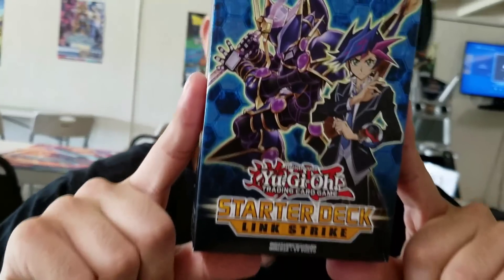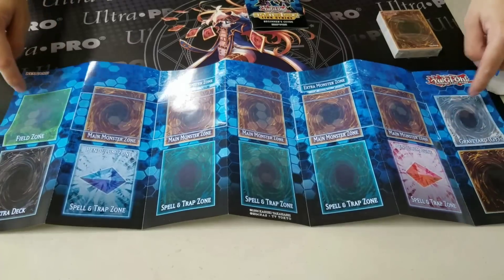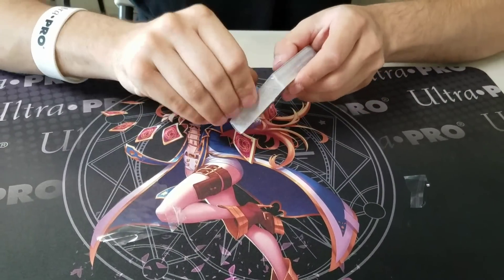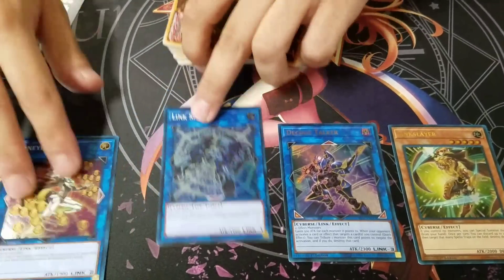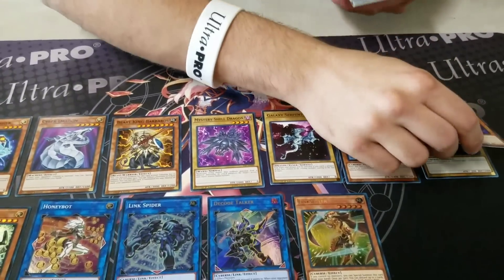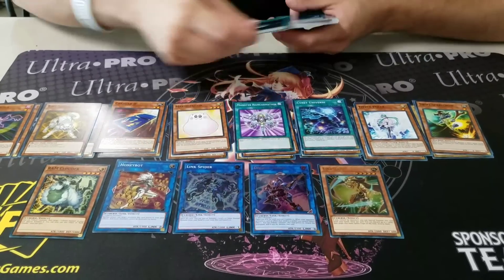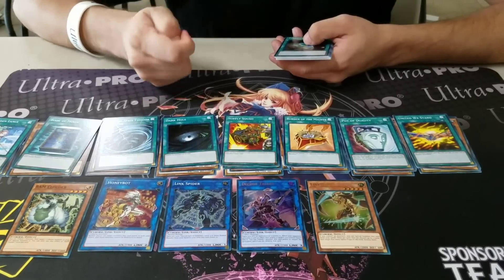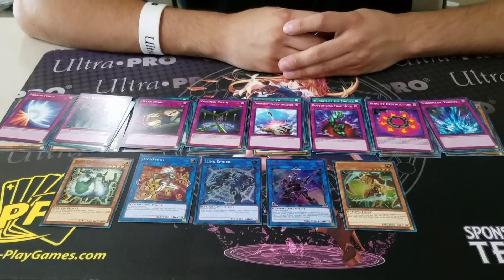Starter Deck Link Strike Opening!